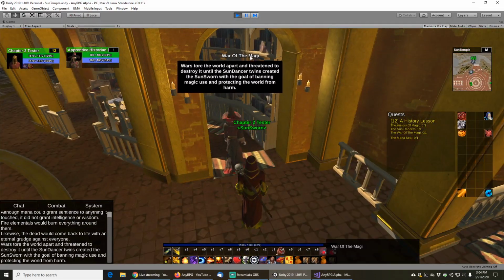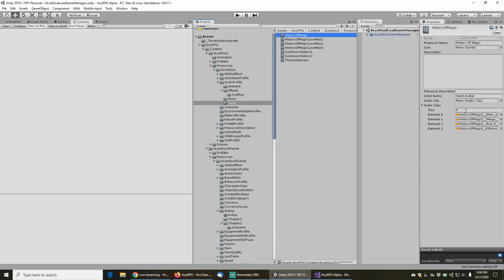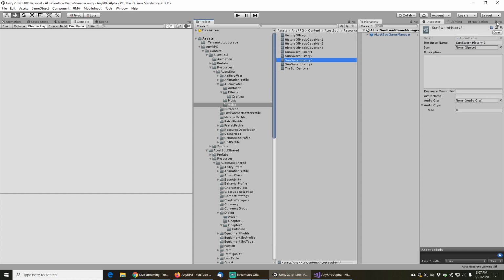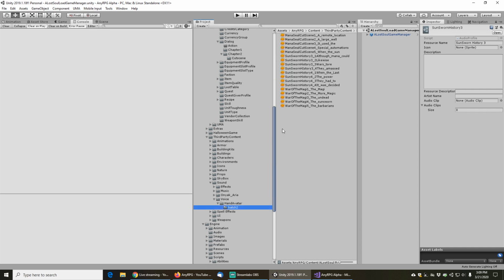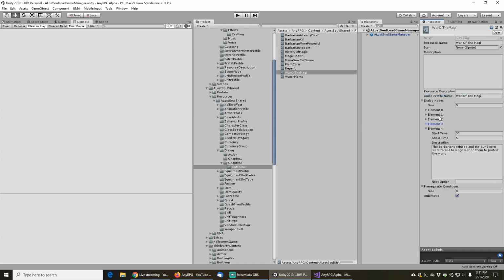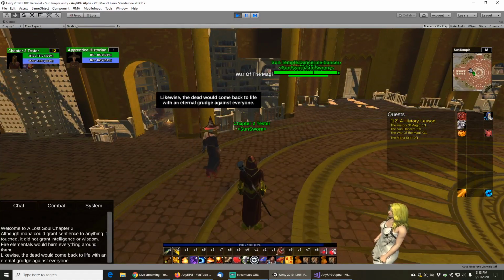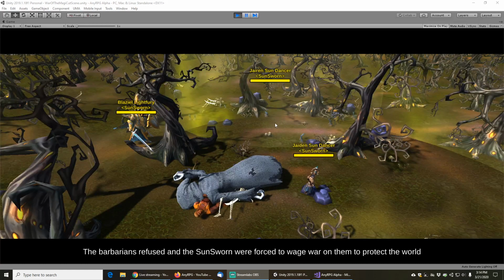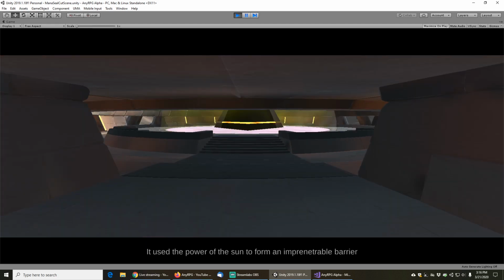Add Voice Overs to Dialogs and Cutscenes - AnyRPG Tutorial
AnyRPG Tutorial Series.